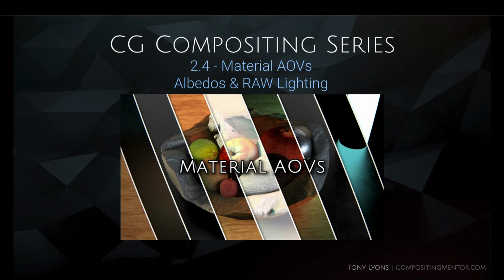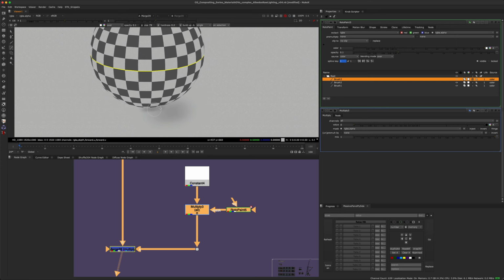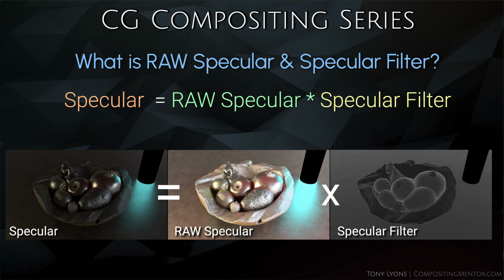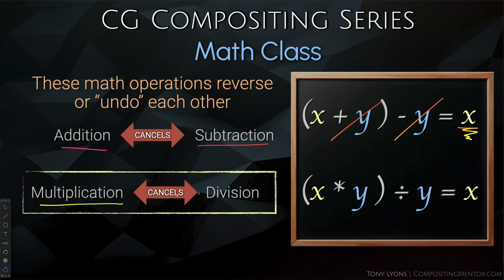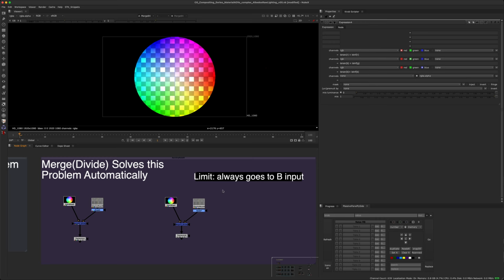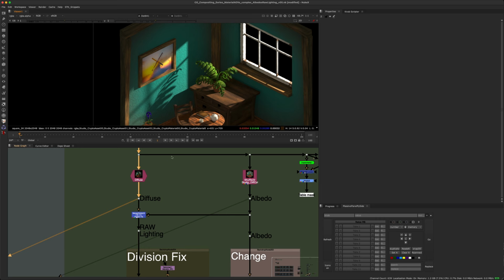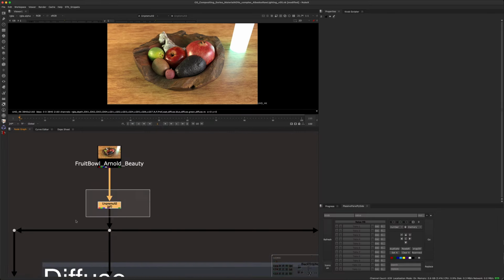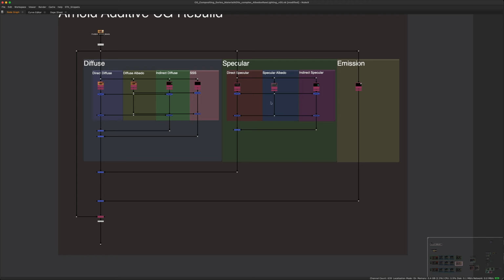CG Compositing Series - 2.4 Material AOVs - Albedo & RAW Lighting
In this video, we continue breaking down the Material AOVs into smaller components.  We learn about the Albedo (texture) pass and RAW Lighting.

We explore:

* Albedo and Raw Lighting: What they are, identifying them, and learning how they help shape the diffuse and specular layers.
* Separate, Change, Recombine:  A powerful workflow of division and multiplication to help build up or break apart passes.
* Division problems: Solve issues you might encounter when dividing in nuke.
* Recombination strategies: I guide you through various approaches to recombining your CG. Incorporate all components, from simple to complex.
* Realistic Template:  I introduce a realistic CG AOV template of how I might setup a CG rebuild in a production setting, for maximum clarity and flexibility.

Your support and patience means the world to me.  Can't wait to share more with you all soon.

Timestamps:

00:00 - Recap
00:54 - What is Albedo?
01:52 - Diffuse vs. Albedo
03:09 - Other Names for Albedo
03:49 - Albedo Examples
06:36 - What is RAW Lighting?
07:00 - Demo Setup
07:20 - Math: Multiply
07:57 - RAW Lighting Demo
16:13 - How are they Combined?
16:45 - Why are they Important?
17:45 - RAW Light x Albedo = Diffuse
19:02 - RAW Spec + Spec Filter
20:25 - RAW Refl + Refl Filter
21:05 - RAW Spec Examples
25:01 - RAW Direct + RAW Indirect
27:02 - Math Equation Setup
27:59 - Math: Divide opposite of Mult
28:43 - Using Divide to split Diffuse
29:28 - Dividing Diffuse Examples
31:51 - Dividing by zero
32:53 - Problems dividing by zero in nuke
36:06 - Merge(Divide) Pros and Cons
39:18 - MergeExpression for B/A
43:28 - Multiply  Divide Concepts
43:57 - Separate, Change, Recombine
44:27 - How to use Albedo & RAW Light
44:44 - Separate  Material & Lighting CCs
47:16 - Replacing a Texture
48:48 - Color Correction Examples
50:07 - Rebuild Recap
50:38 - Different ways to Rebuild
51:26 - Rebuild Variation 01
53:16 - Rebuild Variation 02
54:34 - Rebuild Variation 03
55:39 - Rebuild Learning Templates
56:40 - Recommended AOV Rebuild Template
1:01:00 - Blender AOV Rebuild Differences
1:02:18 - Problem with starting with small components
1:03:33 - Solution to rebuild errors
1:05:40 - Recap
1:06:41 - Outro